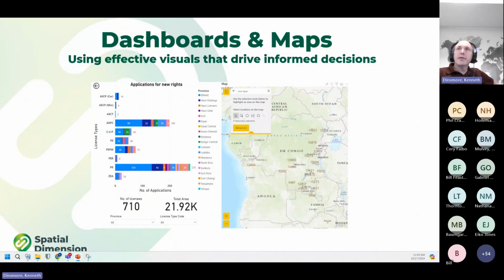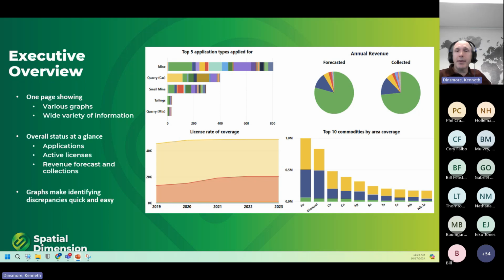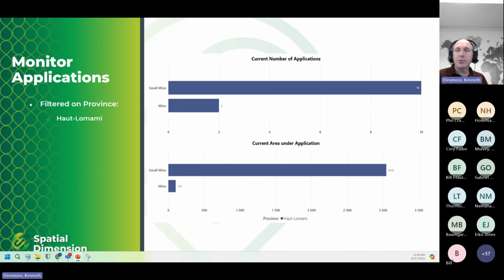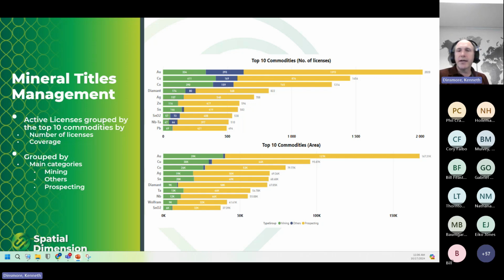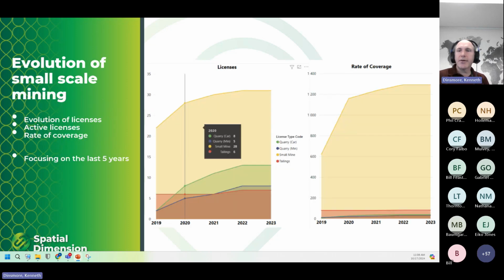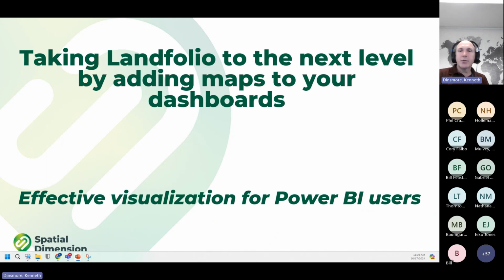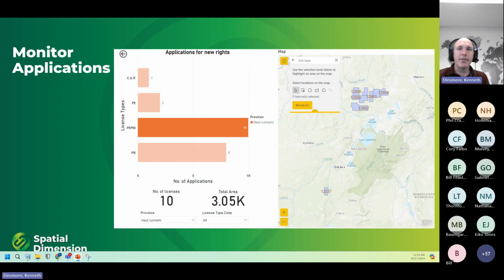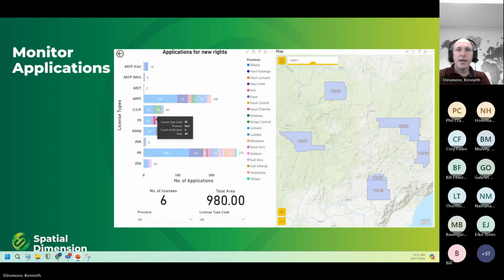06 Effective Visualization - Ken Dinsmore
Effective Visualisation in Landfolio